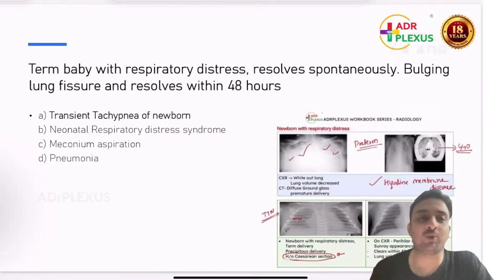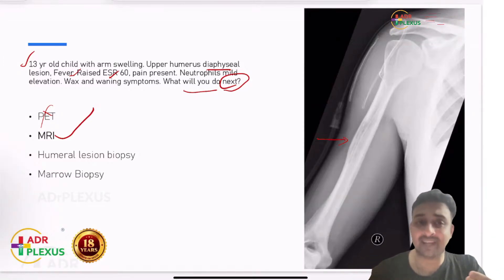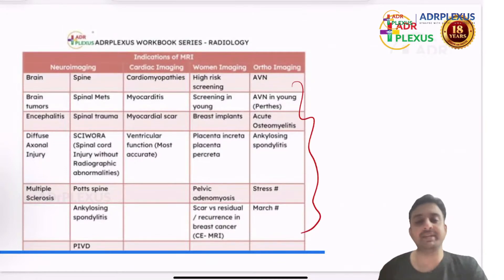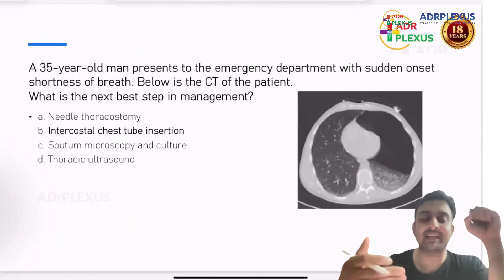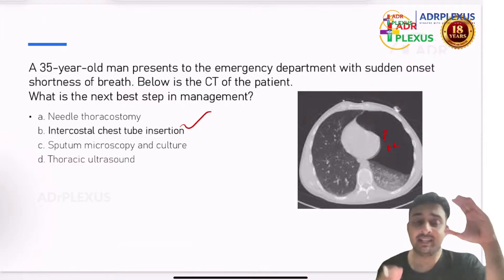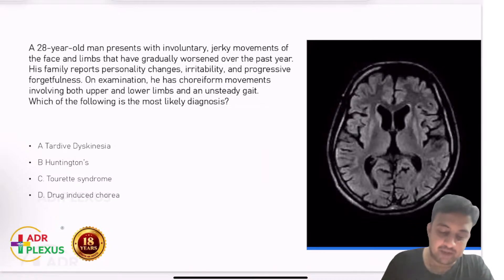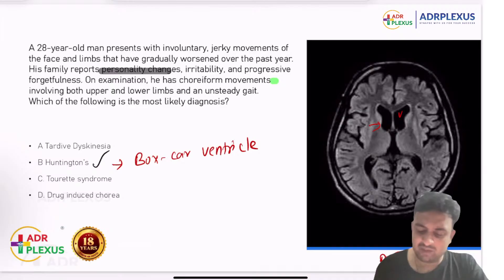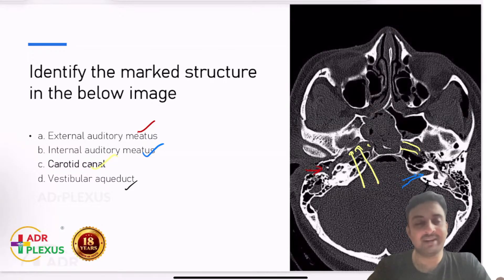INI-CET | NOV-2025 | RECALL SESSION - RADIOLOGY | Dr Athul | ADRPLEXUS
🎯 INICET November 2025 Recall – Radiology | Live Recall Session with Dr. Athul

Join us LIVE at 7:30 PM for the most awaited Radiology Recall Session for INICET November 2025 by ADRPLEXUS, India’s trusted name in NEET PG & INICET coaching for 18 years!

🧠 What you’ll get in this session:
✅ Detailed discussion of INICET 2025 Radiology questions
✅ Concept-based recall explanations
✅ Smart tips to retain important drug mechanisms
✅ Key revision insights for upcoming exams

📍Session Details:
🎥 Mode: Live Stream
👨‍🏫 Faculty: Dr. Athul
💯 Strike Rate: 100% Recall Accuracy!